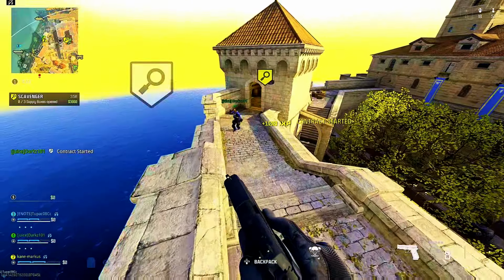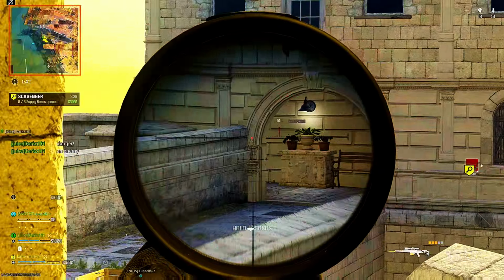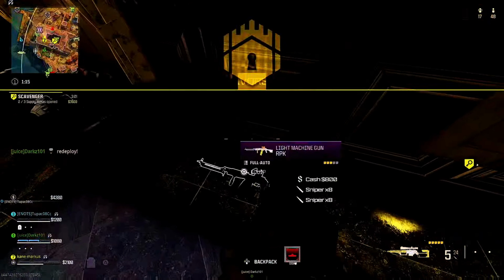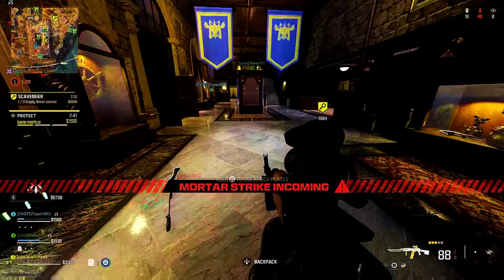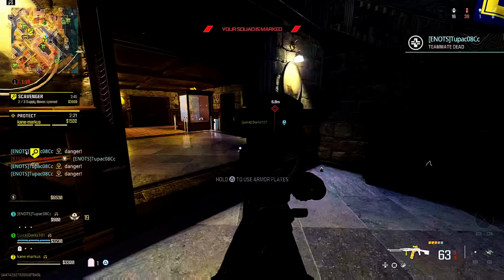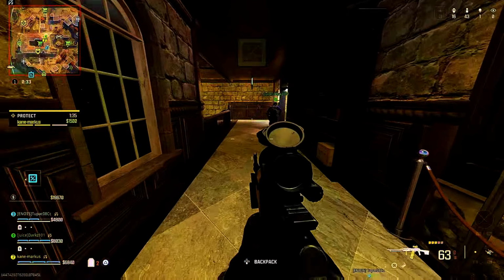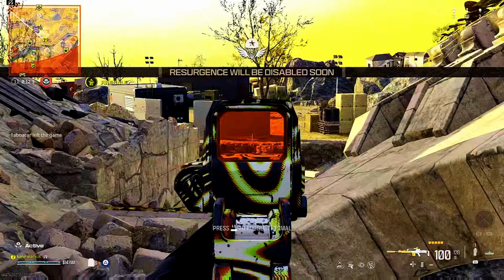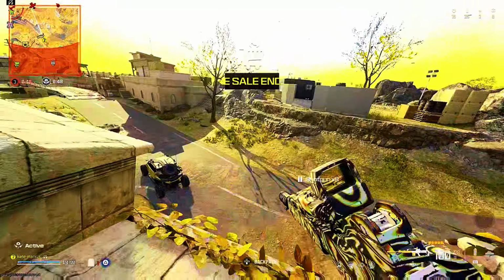Call of Duty Warzone 3 HOLGER 26 Gameplay PS5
Call of duty Warzone 3 Gameplay PS5
Call of Duty Modern Warfare 3-Warzone 3 Season 5 Battle Royale gameplay PS5

Game Details:
Title: Call of Duty Warzone 3
Platform: Playstation 5
MAP: Fortune´s Keep
Weapon: HOLGER 26
Game Mode: Resurgence